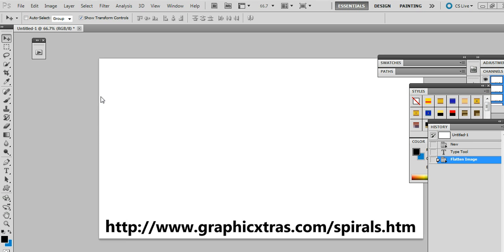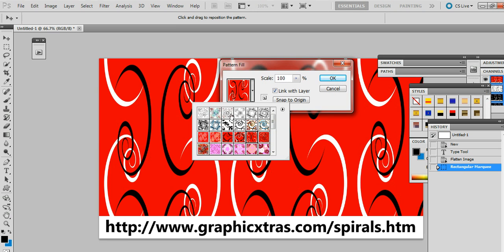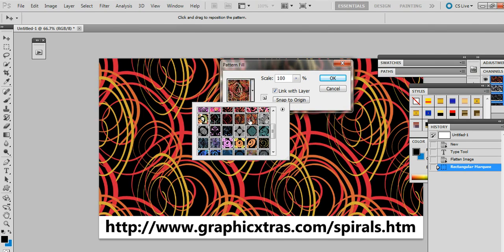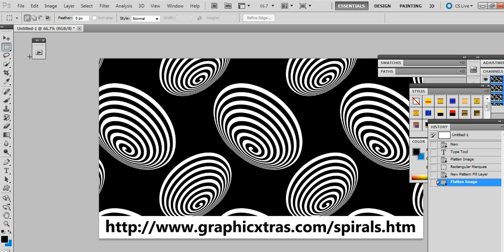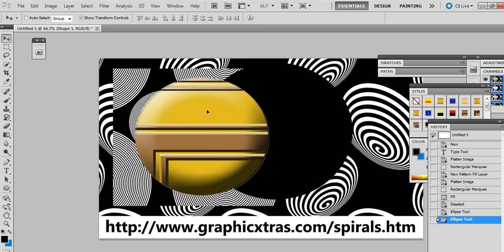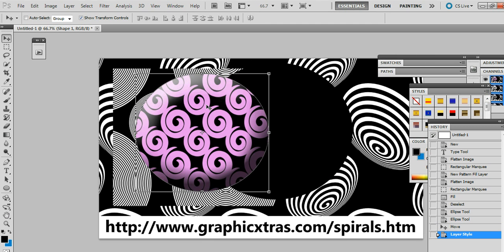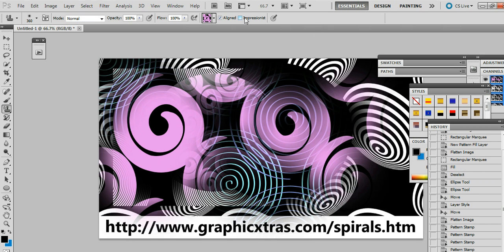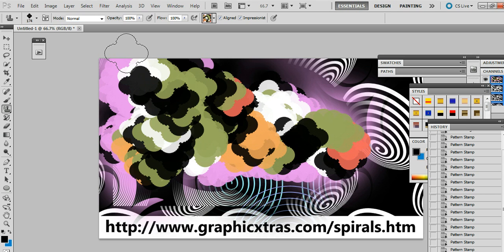Photoshop : How to use spiral patterns in Photoshop tutorial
How to use  spiral patterns in Photoshop. Tutorial showing a selection of spiral patterns as well as use as fill layers / fill  and pattern stamp  brush tool